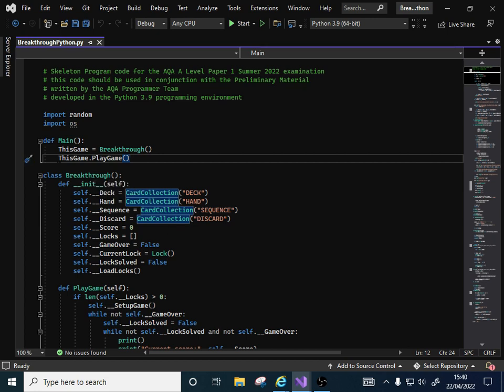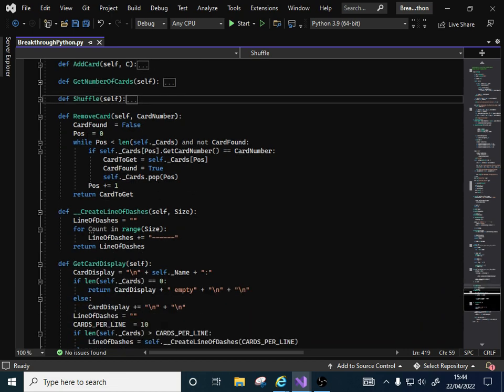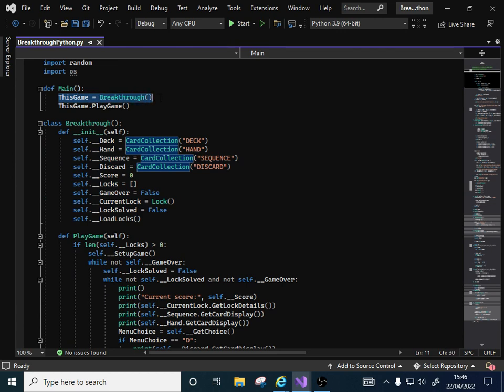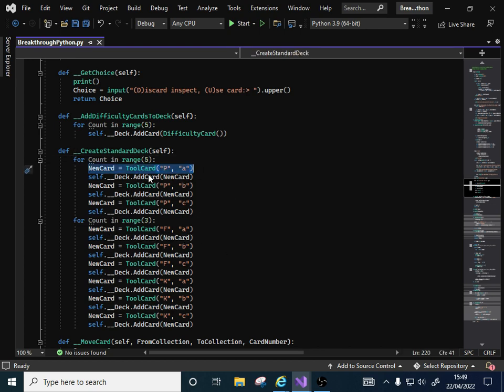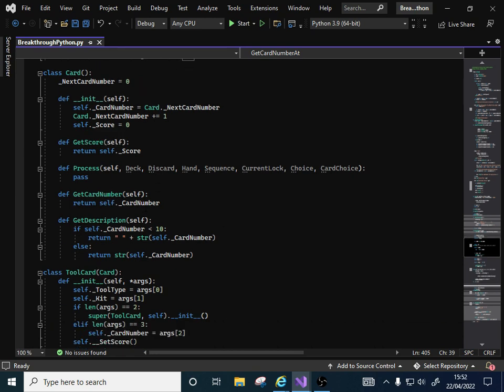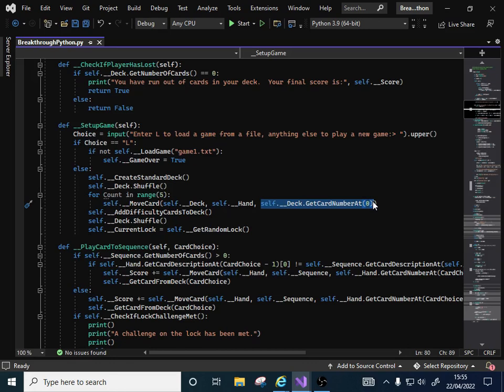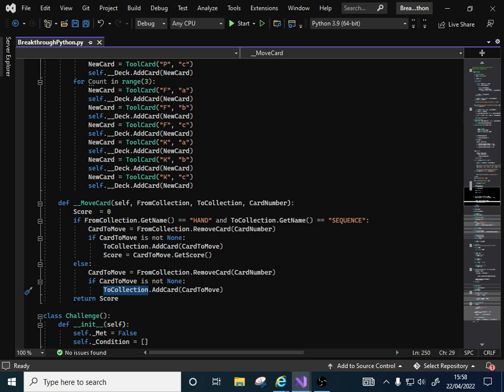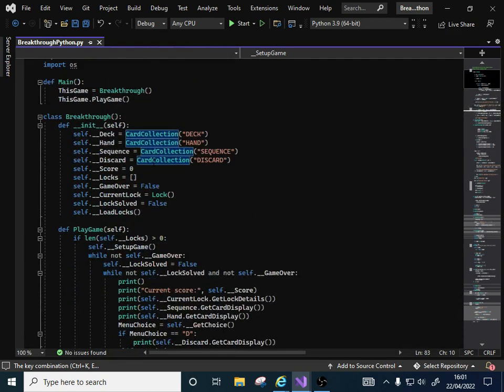SetUpGame Python AQA Paper1 2022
An Overview of the start of the breakthrough game in python